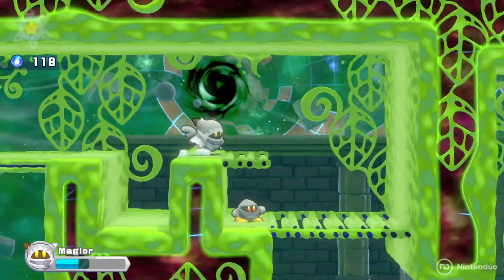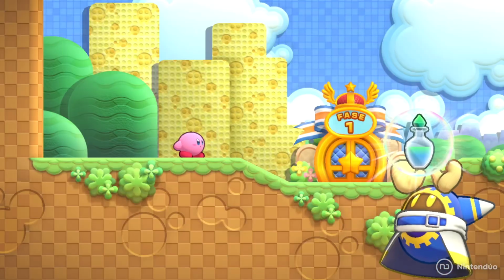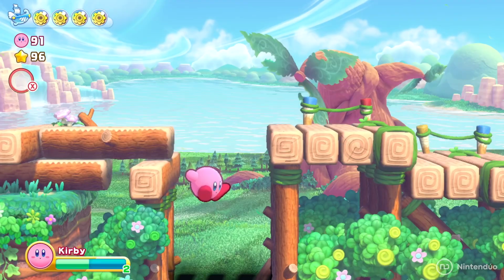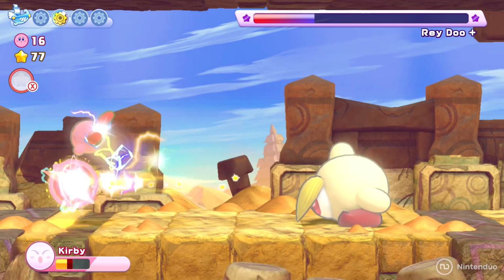KIRBY'S RETURN TO DREAM LAND DELUXE Review 💖 KIRBY, for BETTER or WORSE (Nintendo Switch) [2023]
We played Kirby's Return to Dreamland Deluxe on Nintendo Switch to tell you in its review how is the return of Nintendo's pink ball to Dream Land, now in high definition.

Content:
00:00 Intro - Kirby's Return to Dream Land Deluxe Review
00:47 Overview - A Pink to the past
02:23 Graphics & Music - A filling remaster
04:42 Gameplay & Length - Kirby is still Kirby
06:18 Extras & Multiplayer - Return to Dream Land with something new
07:59 Conclusion - Thirty years of Kirby